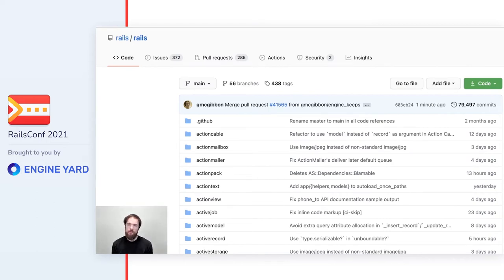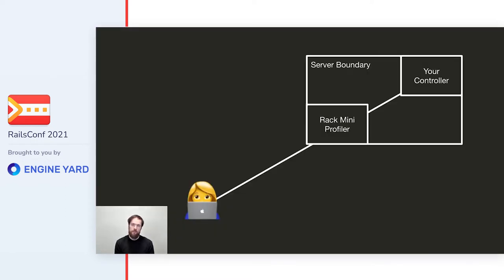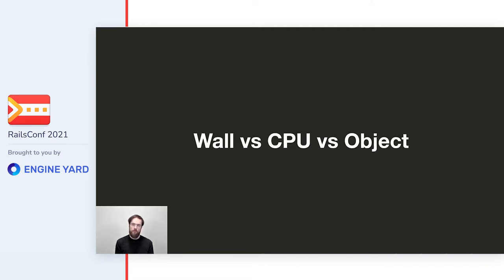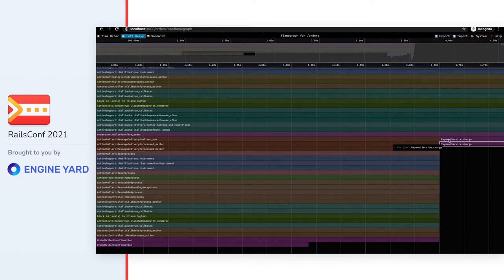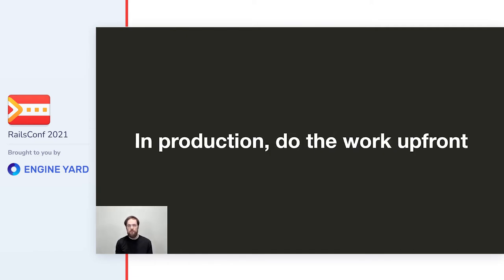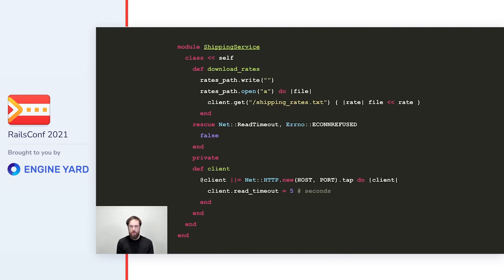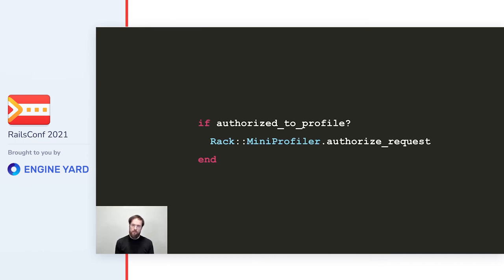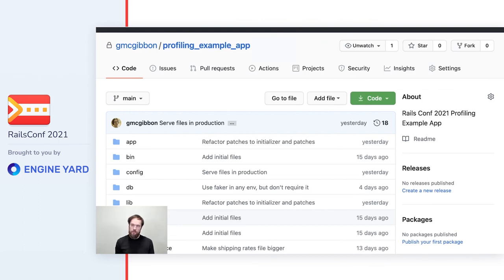RailsConf 2021: Profiling to make your Rails app faster - Gannon McGibbon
As you grow your Rails app, is it starting to slow down? Let’s talk about how to identify slow code, speed it up, and verify positive change within your application. In this talk, you’ll learn about rack-mini-profiler, benchmark/ips, and performance optimization best practices.